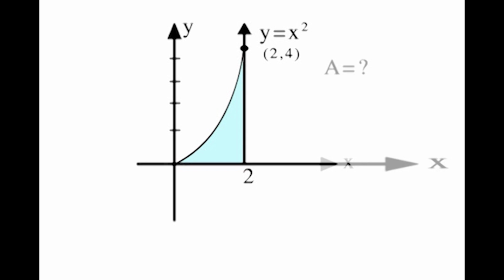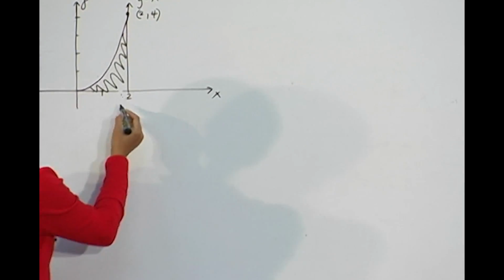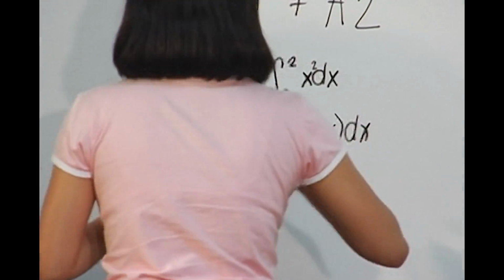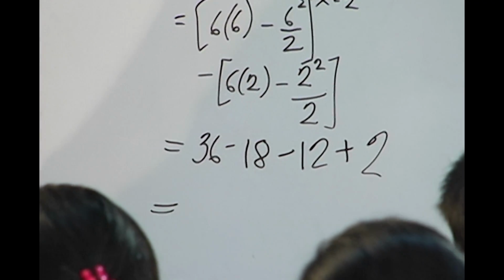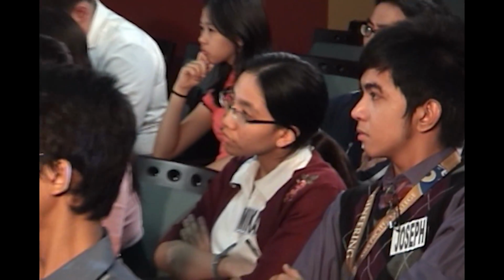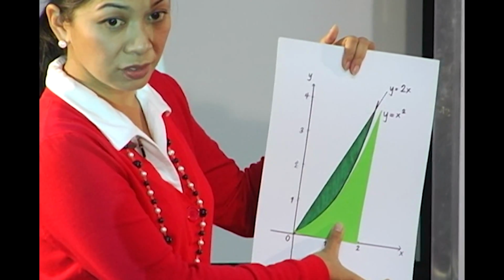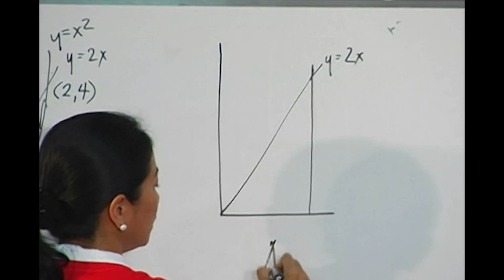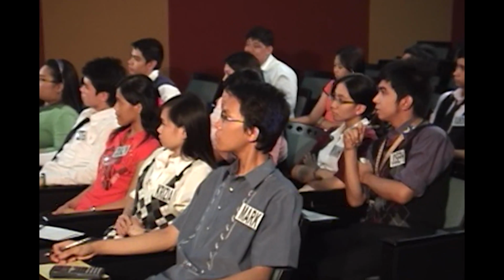Areas Of Irregularly Shaped Regions Part 4 (Episode 17)